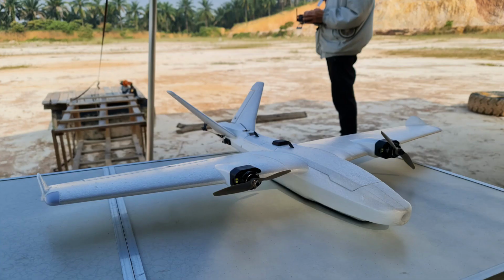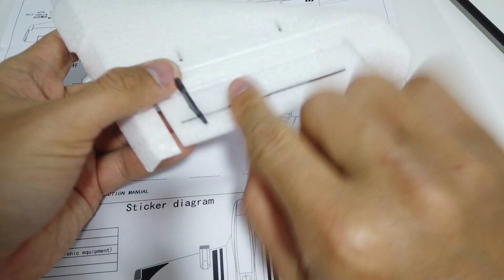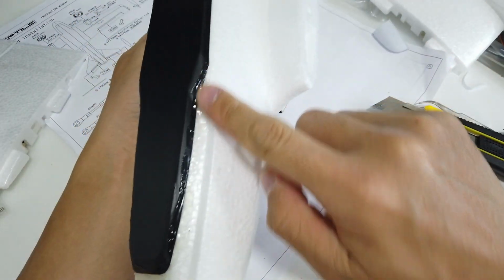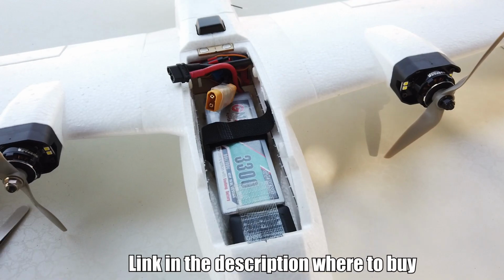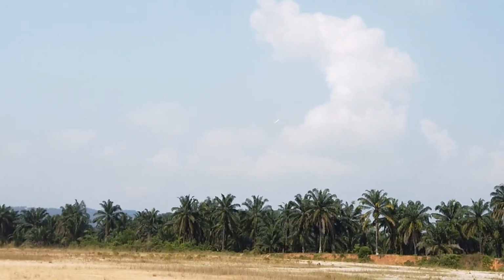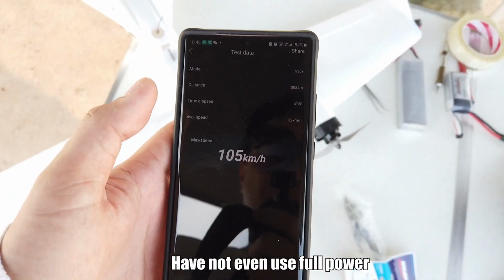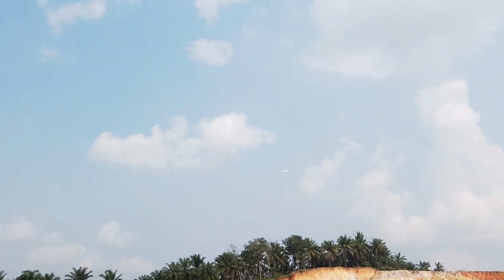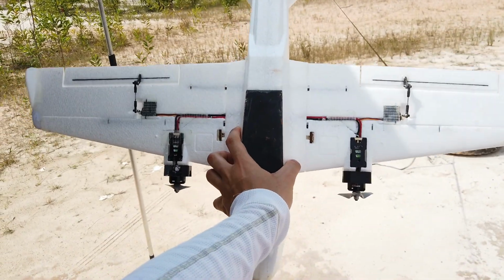Reptile Dragon Talon Unbox, Build, Maiden - IT'S SCARY TO FLY!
ESC very light

Same motor

Speed checker

👉 Get the new Radiomaster Zorro Radio!